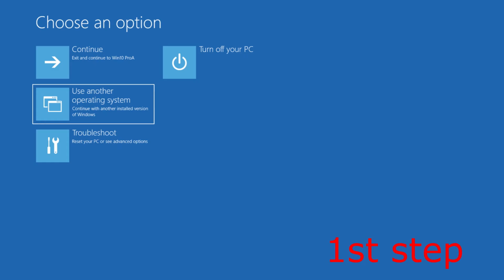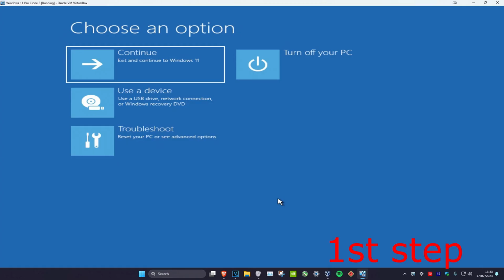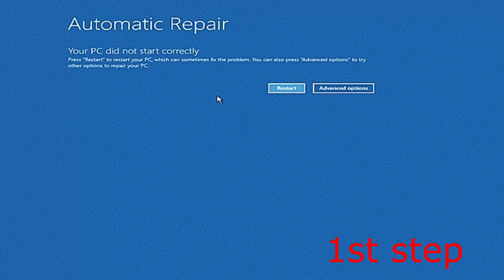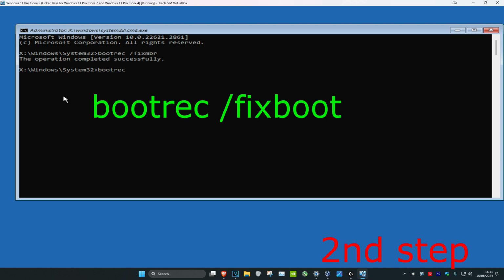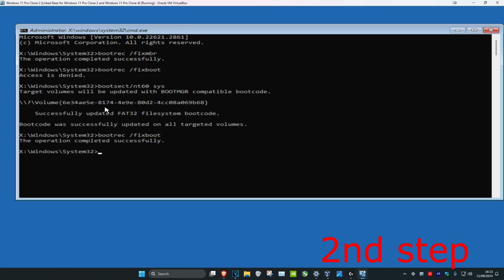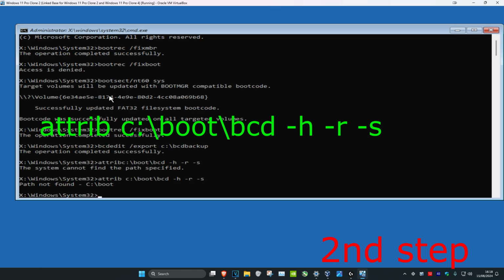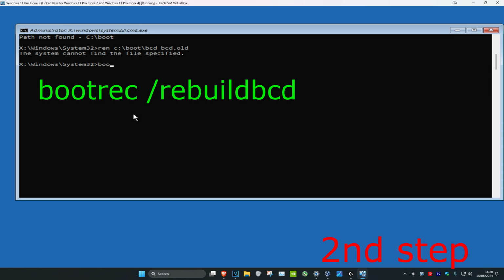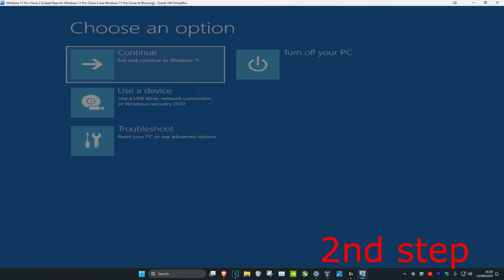How To Fix Error Code 0xc000000e in Windows 11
Recovery Error code 0xc000000e, Your PC needs to be repaired, indicates a hardware failure or an incorrect drive configuration, and may be accompanied by different error messages like:

A required device isn’t connected or cannot be accessed
Required device is inaccessible
The selected entry could not be loaded
The selected entry could not be loaded because the application is missing or corrupt
The boot selection failed because a required device is inaccessible.

0xC000000E, or STATUS_NO_SUCH_DEVICE, indicates a hardware failure or an incorrect drive configuration. Check your cables and check the drive with the diagnostic utility available from your drive manufacturer. If you are using older PATA (IDE) drives, this status code can indicate an incorrect master/subordinate drive configuration.

The different causes for these errors are either the winload.exe file is not accessible or is corrupt, or the boot location for the operating system cannot be located. So, in order to boot into and access our operating system, we need to undertake the following fixes.

The 0xc000000e error when trying to boot up windows means that you’re dealing with corrupted Boot Configuration Data. The Boot Configuration Data is a global store for all options and settings related to boot on newer Windows PCs.

You will get this error when trying to boot your device, and you will be presented with a black screen that gives you instructions on how to repair your computer using an installation disk or a recovery drive. Unfortunately, having that recovery drive is the only way you will solve this issue, so you should get your hands on one before starting. If you don’t have it, it’s fairly easy to create one using Rufus or Windows Media Creation tool from any other PC or a Laptop.